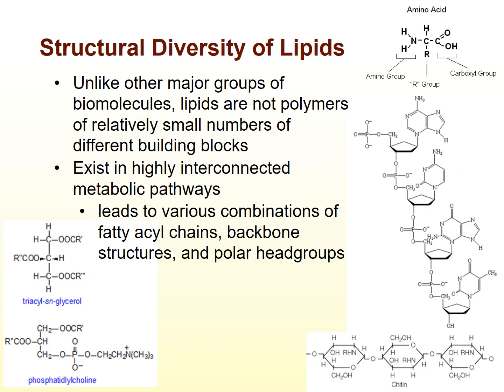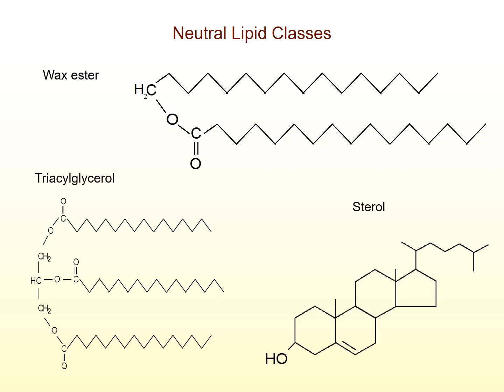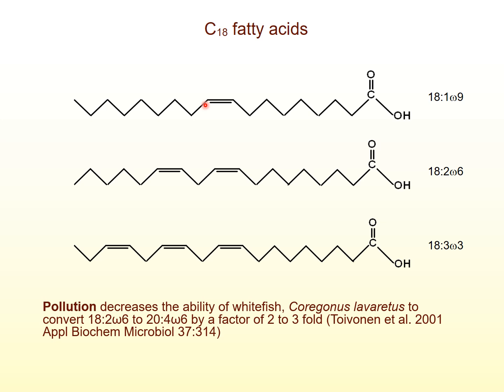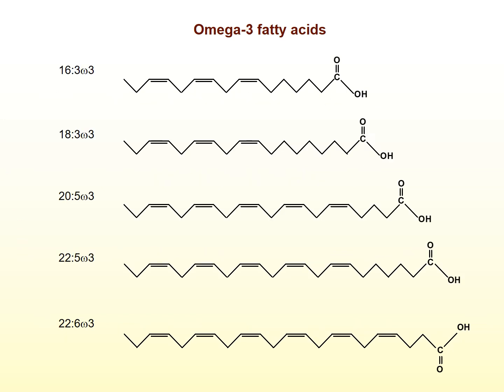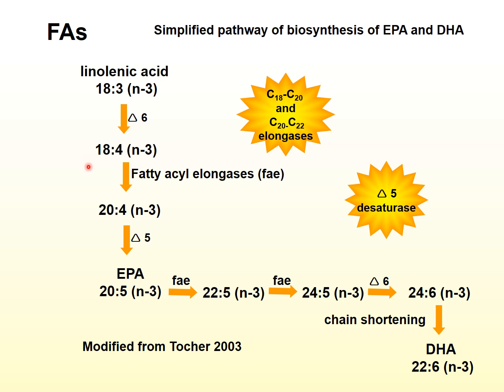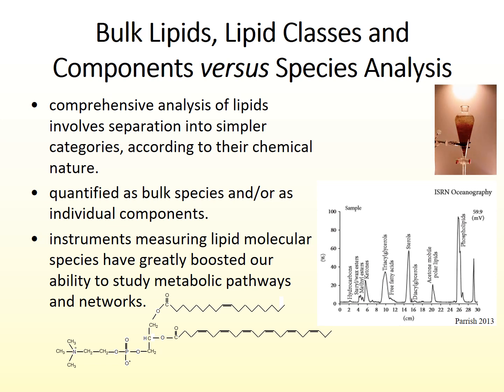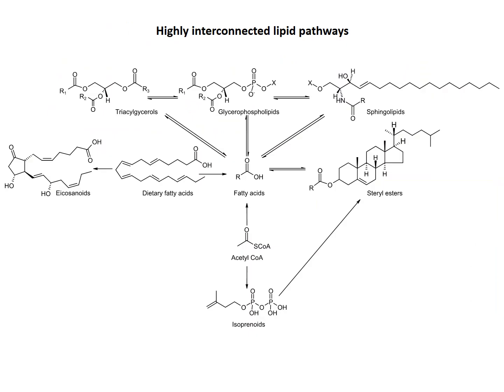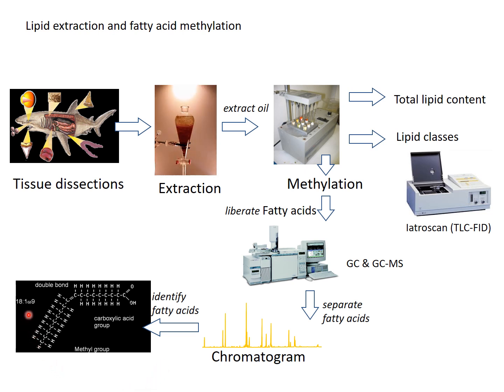Background to Marine Lipids